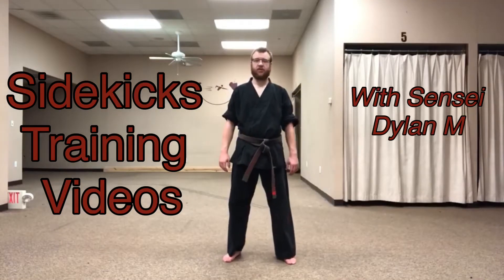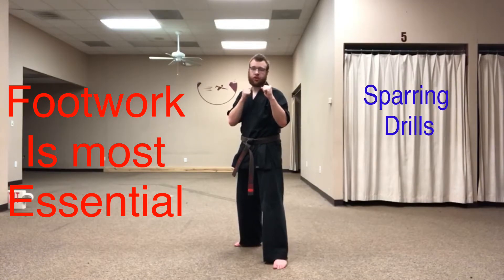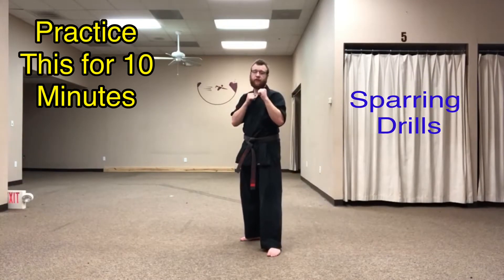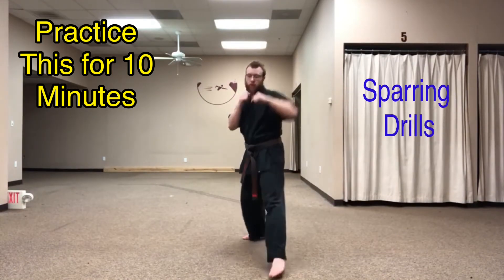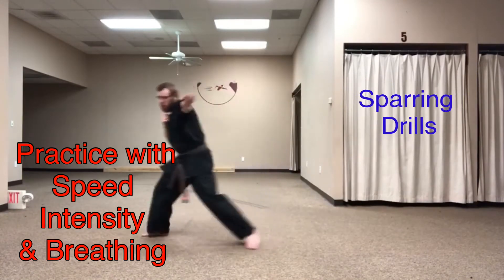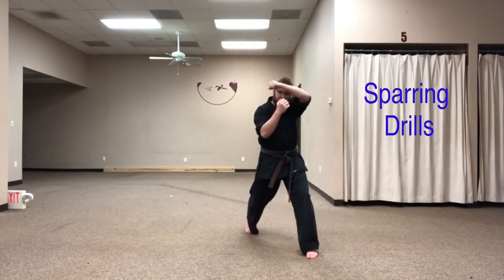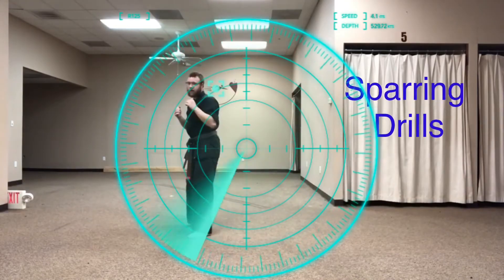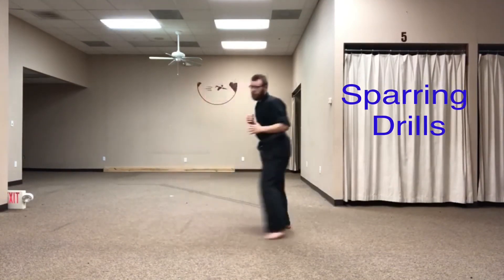Sparring Footwork Drill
Sidekicks Training Video